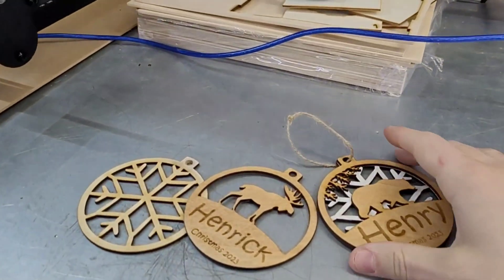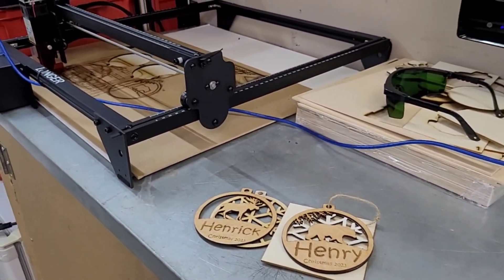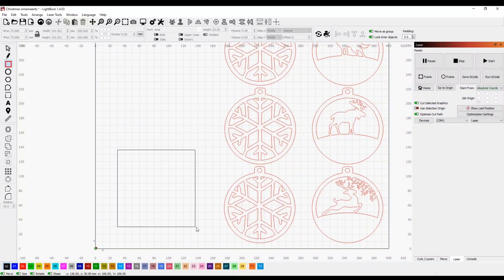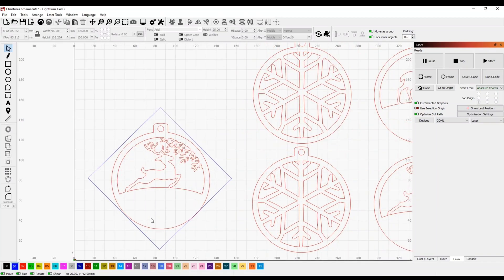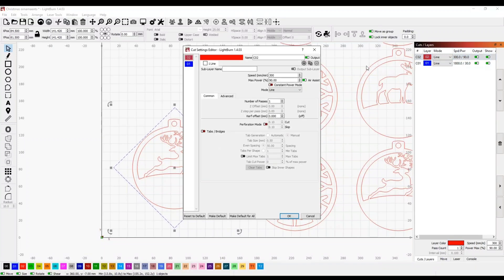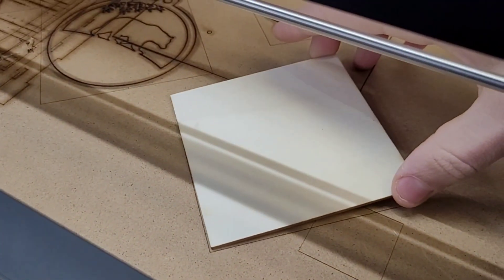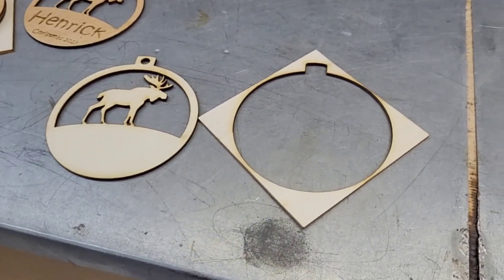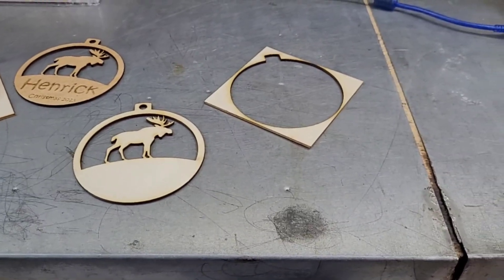Beginners Trick To Align Your Laser Perfectly Every Time!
A helpful tip for aligning your laser cuts perfectly every time.

4"X4" Baltic Birch:

6X6" Baltic Birch

12"X12" Baltic Birch